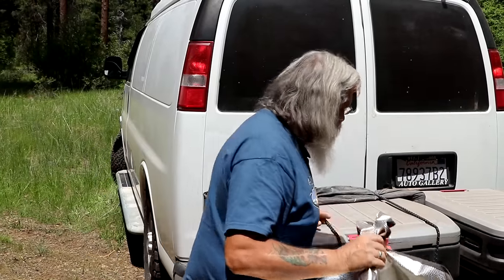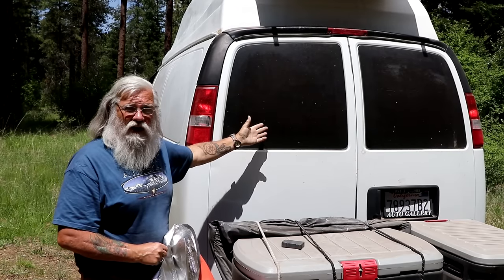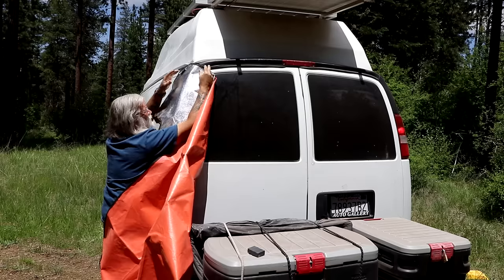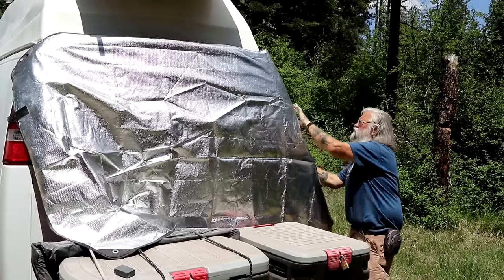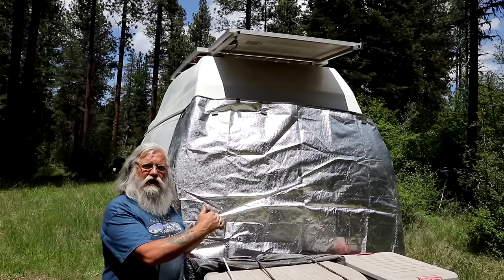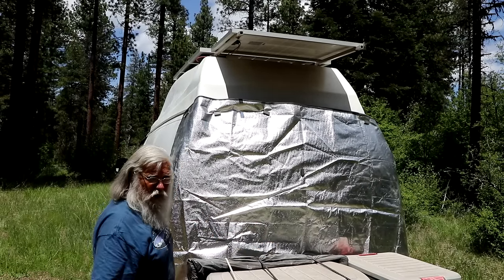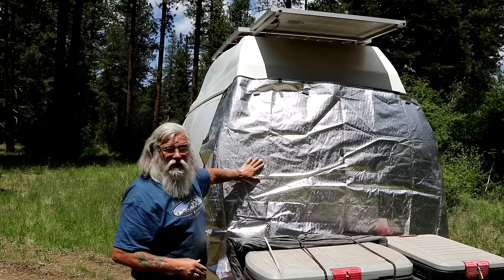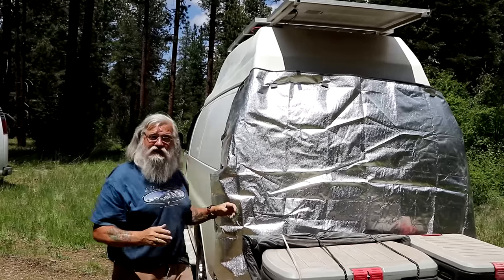Van Life Essentials How to Stay Cool While Living in a Van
In this the third of my Beat The Heat Series, we talk about one of the cheapest and best ways that I know of to cool down your van or RV using a Survival/Space Blanket.  These are not the super thin and cheap mylar survival blankets that cost a few bucks and instantly fall apart, these are solid and should last a very long time and still only cost $12.

~Power Stations
~12V Batteries
~Portable Solar Panels
~Hard Solar Panels
~Gas and Dual Fuel Generators